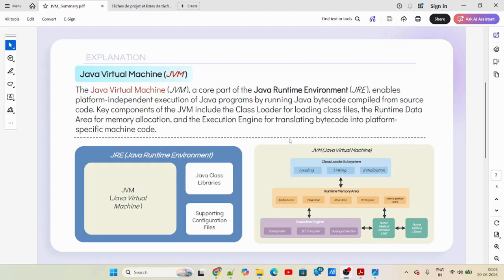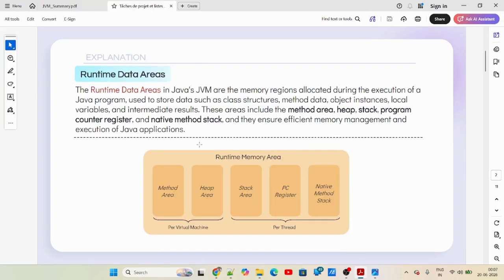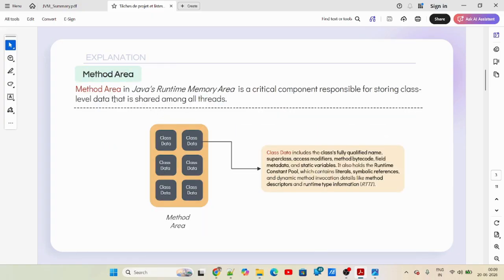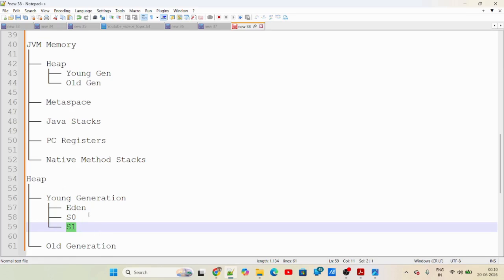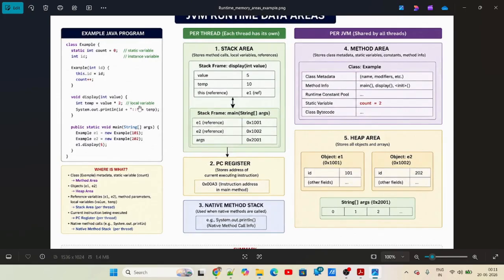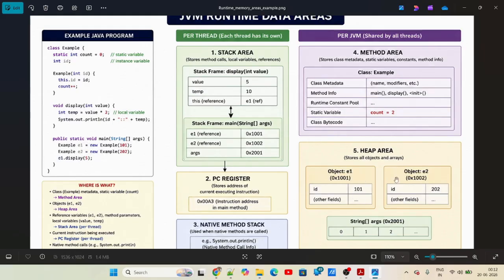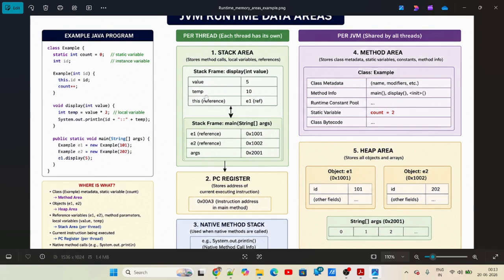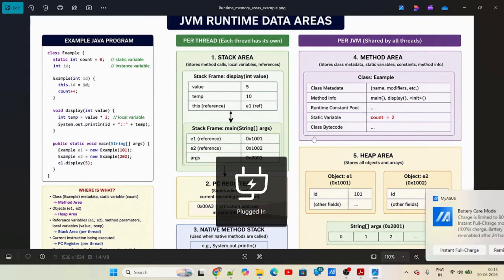JVM Runtime Memory Areas in 10 Minutes | Everything You Need to Know| Heap, Stack, Method Area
🚀 Ever wondered where Java stores objects, local variables, class metadata, and method execution information?

Understanding JVM Runtime Memory Areas is one of the most important concepts for Java developers, Spring Boot developers, and anyone preparing for Java interviews.

In this video, we'll break down every JVM Runtime Data Area using easy-to-understand diagrams and practical examples.

By the end of this video, you'll have a clear understanding of how memory is organized inside the JVM and how Java applications execute.

🔥 Topics Covered

✅ What are JVM Runtime Data Areas?
✅ JVM Memory Architecture Overview
✅ Method Area Explained
✅ Heap Memory Explained
✅ Java Stack Explained
✅ Program Counter (PC) Register
✅ Native Method Stack Explained
✅ How Objects Are Stored in Memory
✅ How Method Calls Are Managed
✅ Heap vs Stack Comparison
✅ Metaspace vs Method Area
✅ String Constant Pool Overview
✅ Memory Management Basics
✅ JVM Interview Questions & Answers

🧠 JVM Runtime Data Areas Explained
📦 Heap Memory
Stores Objects and Arrays
Shared among all Threads
Managed by Garbage Collector
📚 Method Area (Metaspace in Java 8+)
Class Metadata
Static Variables
Runtime Constant Pool
Method Information
📋 Java Stack
Local Variables
Method Calls
Stack Frames
Return Addresses
🎯 Program Counter Register
Stores Address of Current Instruction
Each Thread Has Its Own PC Register

You'll learn:
✔ Where the Employee object is stored
✔ Where the reference variable is stored
✔ Where static variables reside
✔ How JVM creates stack frames during execution

🎯 Perfect For

✔ Java Beginners
✔ Software Engineers
✔ Backend Developers
✔ Java Interview Preparation
✔ JVM Enthusiasts

This video is especially useful for understanding advanced topics like Garbage Collection, String Constant Pool, Memory Leaks, JVM Tuning, and Performance Optimization.